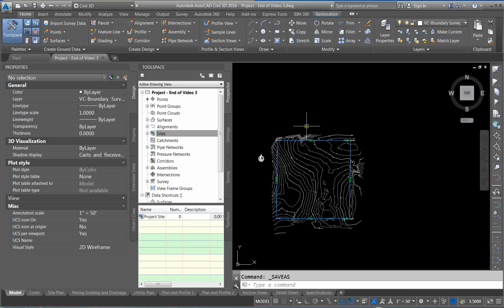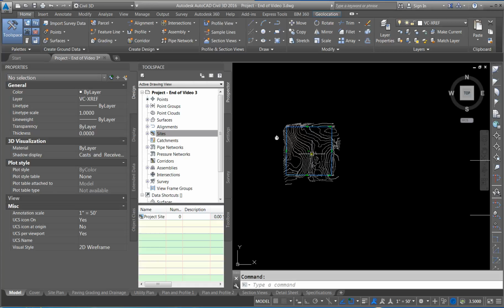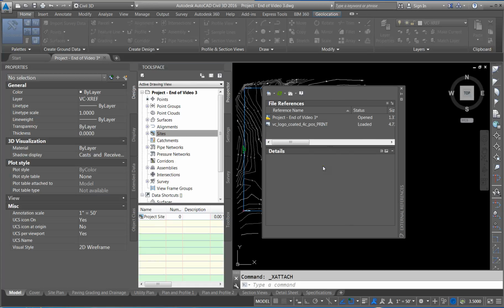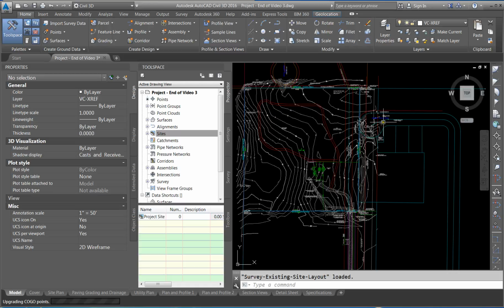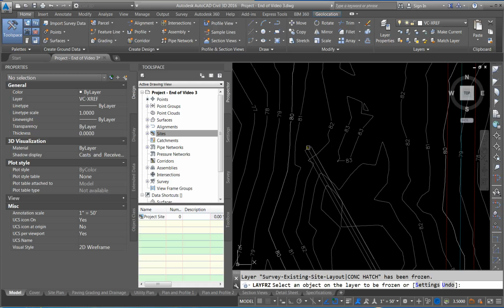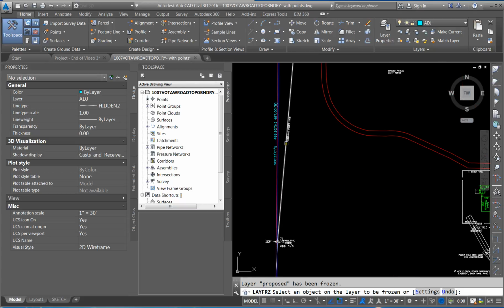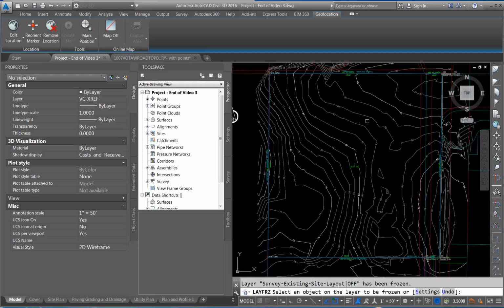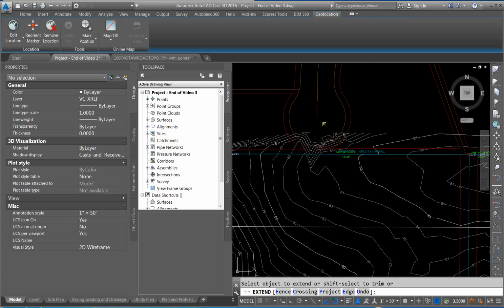Project Video 4